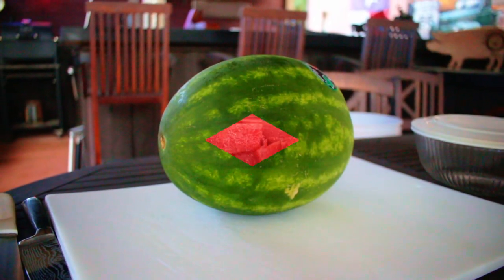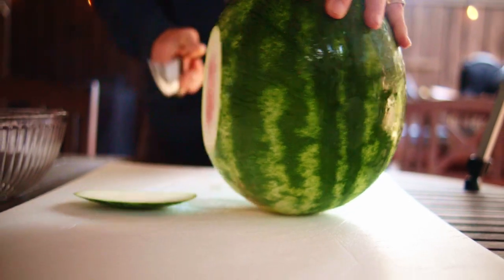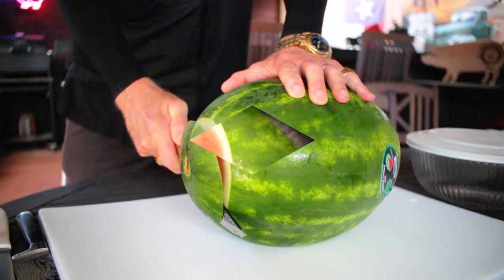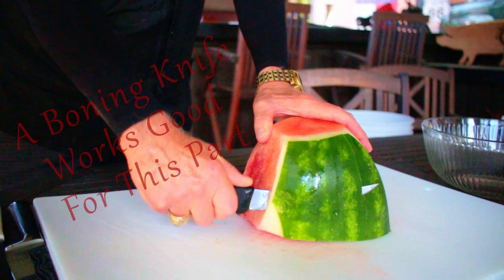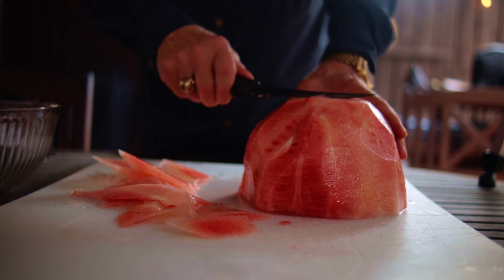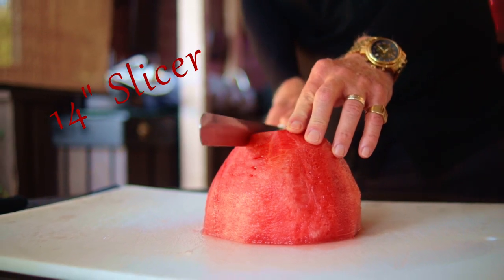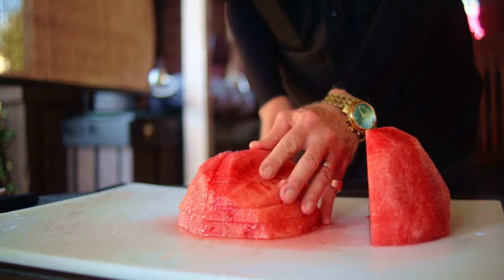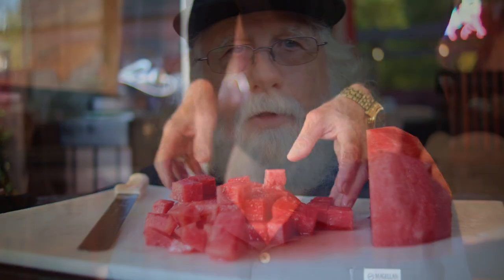The Easiest Way To Make Watermelon Cubes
In this video you learn how to slice your watermelon into beautiful cubes. Quick,easy, and delicious.

Chapters
0:00 Intro
0:10 Slicing Watermelon
1:17 Outro

Equipment in Paw Daddy's Outdoor Kitchen:
YoderYS1500
Coockshack Amerique
Char-Griller Akorn